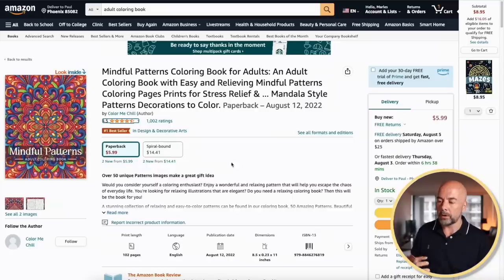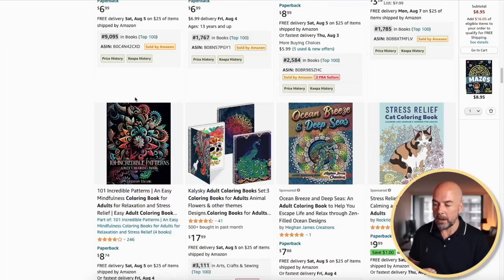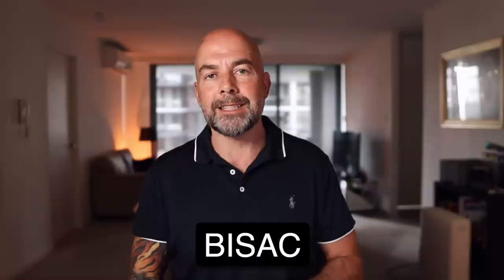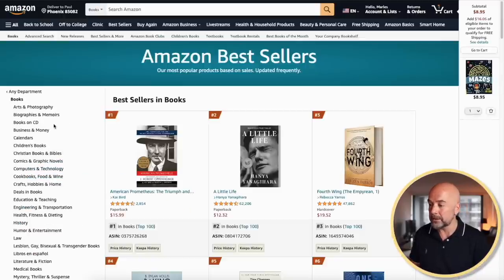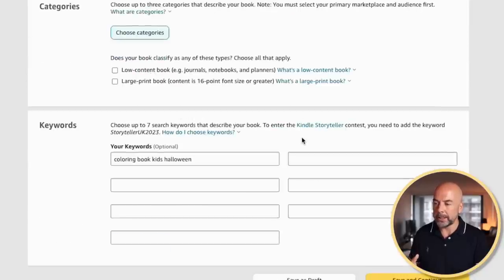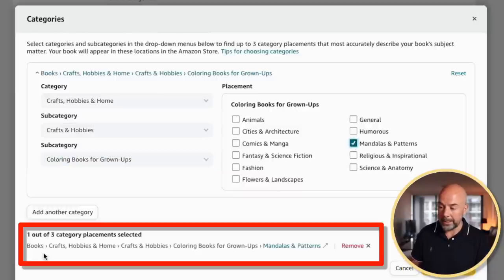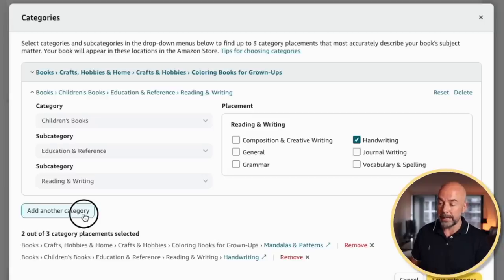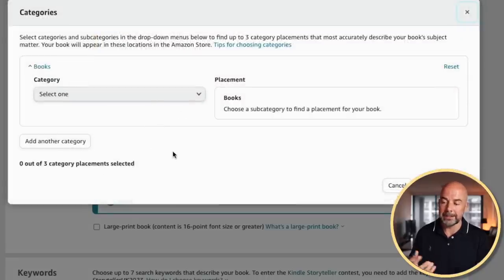Essential 🚨 KDP Category Changes You Need to Know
Recently, KDP update their category selections within the KDP dashboard for books published on Amazon. These were updated from the old and outdated categories to the new system where it is now possible to publish books in the actual categories you see on Amazon. They did away with the ability to email KDP support to request 10 categories and, instead, now allow you to publish in up to 3. In this video we look at the benefits of this and how it can help you sell more books as well as tips on how to select the most appropriate categories for your books fast.

00:00 Introduction
00:30 KDP Categories
01:13 Best Sellers Badge
02:06 KDP Category Changes
03:20 New Categories
04:09 Choosing KDP Categories
05:26 Publisher Rocket
06:56 Older Books

About this video - In this I show you the new changes within the KDP category selection system and how to pick the best categories for your book fast.